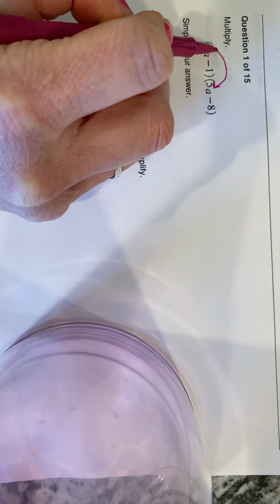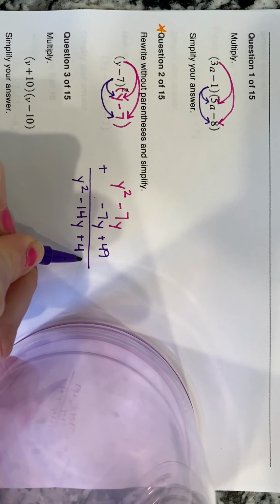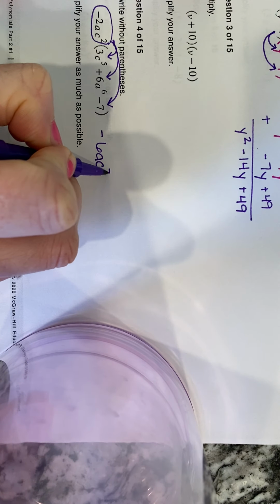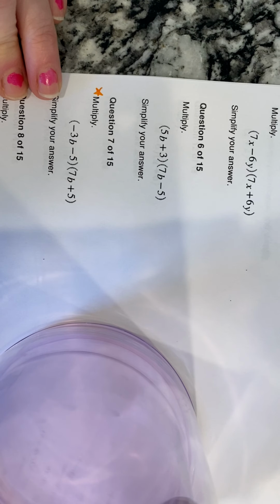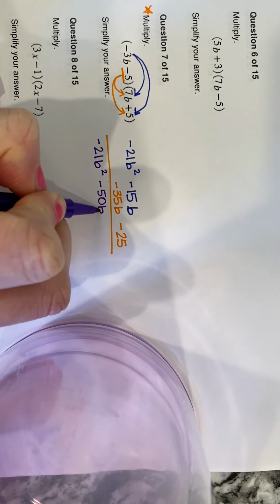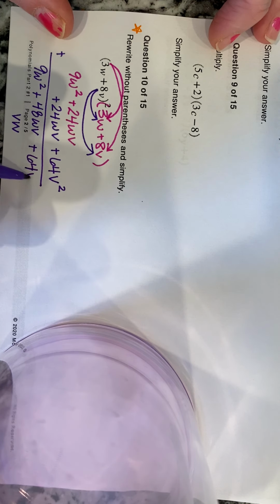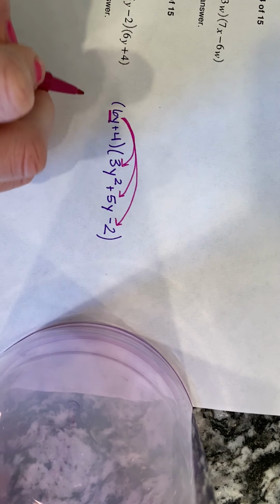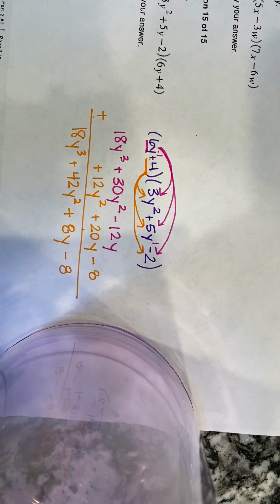Algebra 1 EDAY (April 21)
ALEKS assignment #2 distributive property